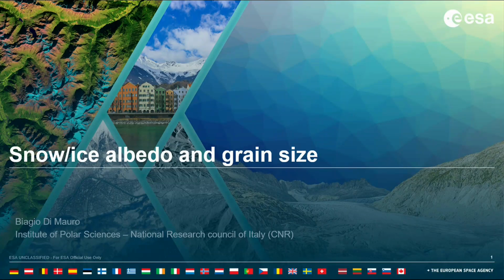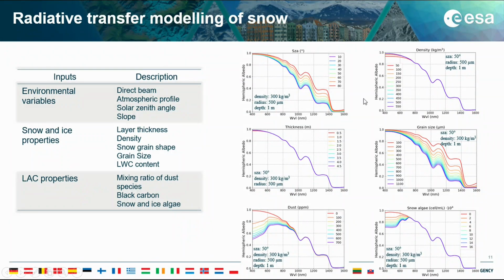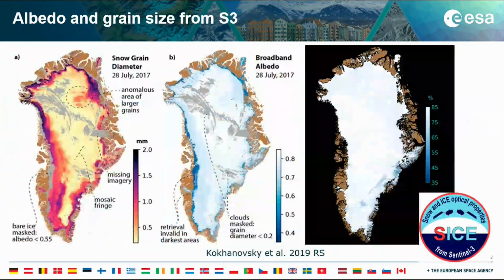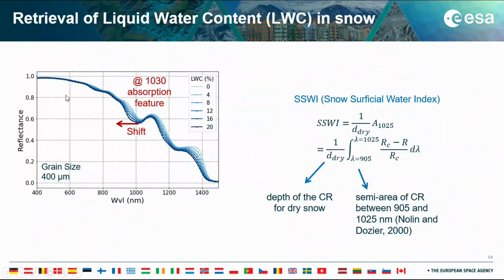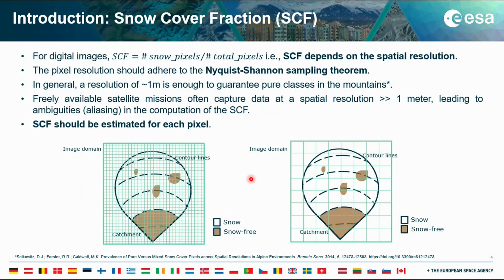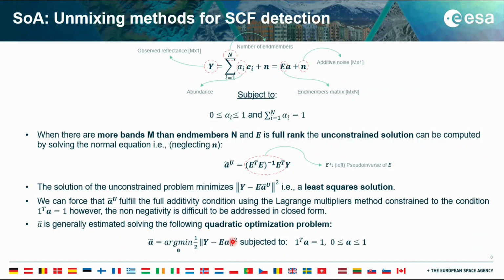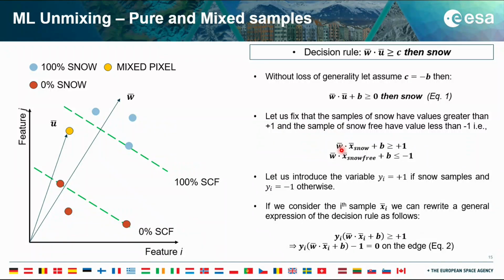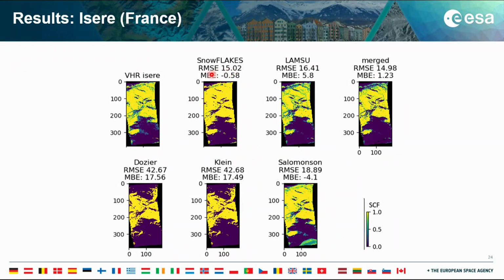Snow albedo and grain size - B. di Mauro + Snow area extent - C. Marin